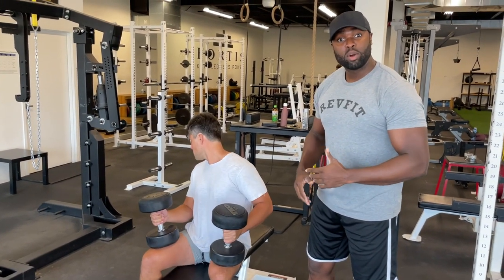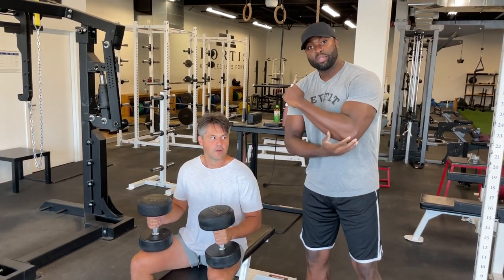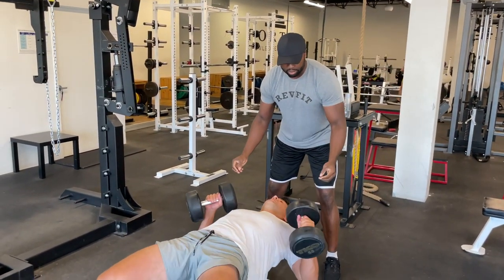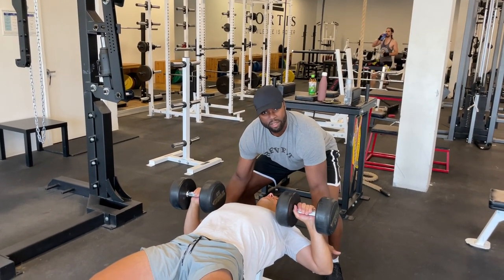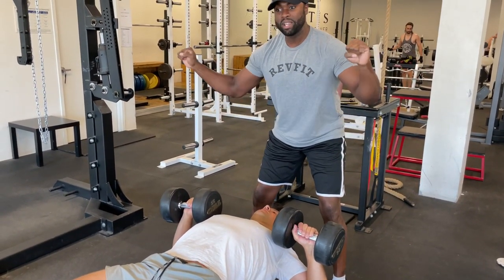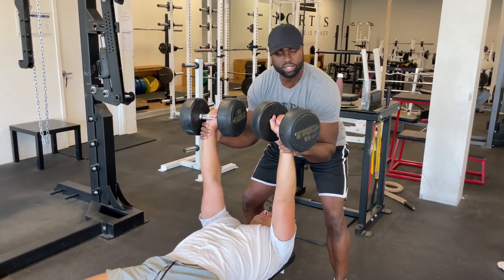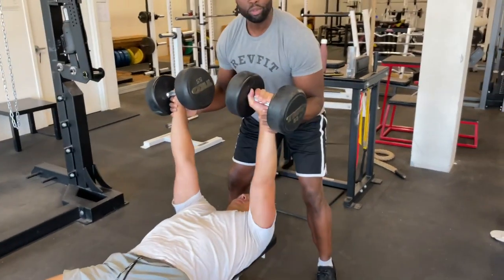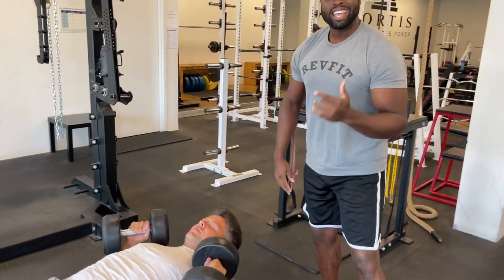Spotting the Dumbbell Bench Press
Spot the lifter at the wrists, not at the elbows. I don't care what your bros do. The latter is a method that's full of risk. Think about it: Spotting heavy dumbbells at the elbows may help with force production, but it leaves the forearms completely hanging out to dry.

That means one moment of instability or one non-linear push of assistance can lever the dumbbells flying right into a lifter's face. And there are plenty of YouTube fail videos to show that it happens.

The average person can provide 15 to 20 pounds of assistance from a grip around the wrists, so if a lifter needs more than a spot at the wrists for his dumbbell bench or shoulder presses, he's lifting a weight that's too heavy. Period. – Lee Boyce